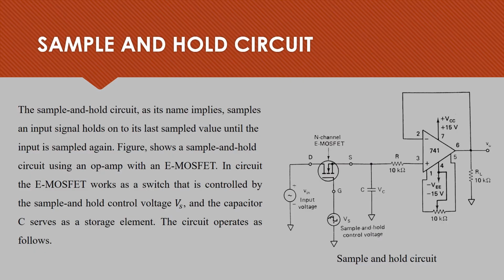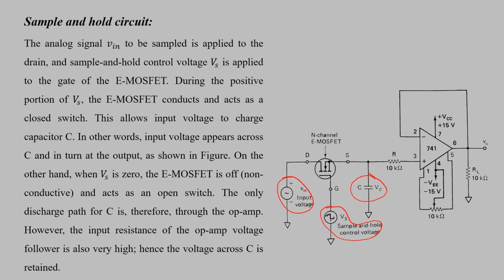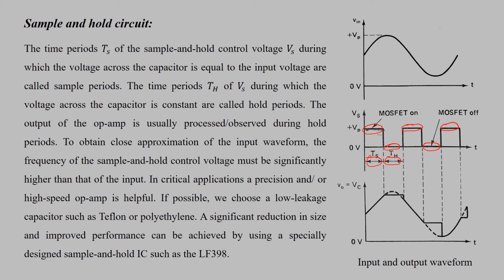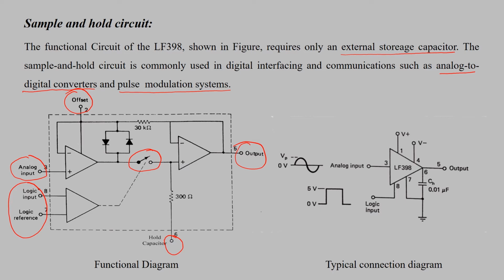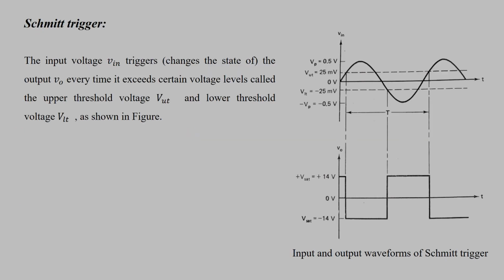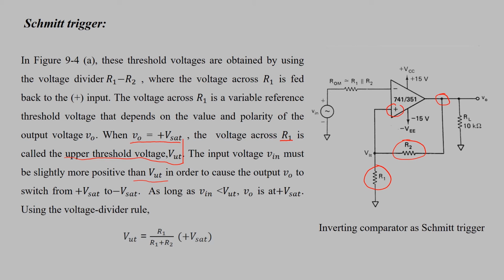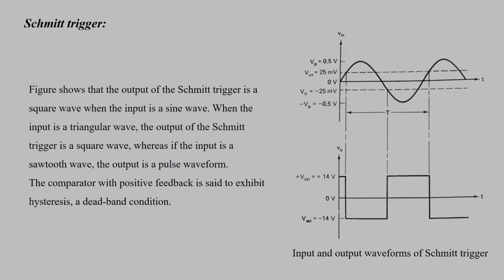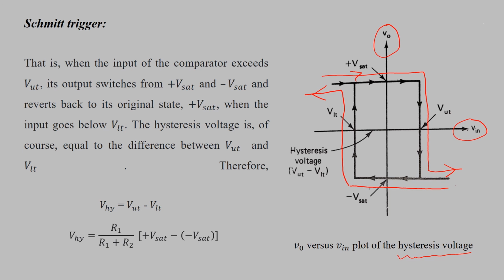L-4.8 Sample and Hold & Schmitt Trigger.